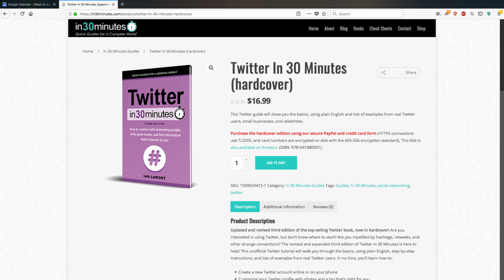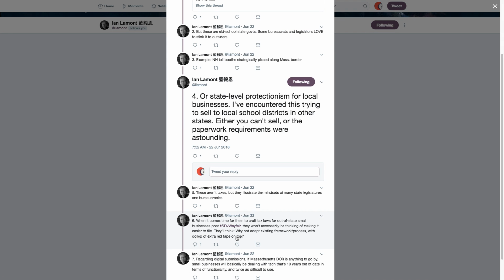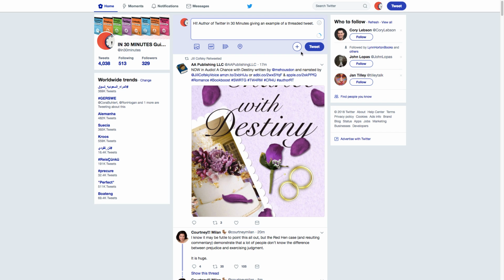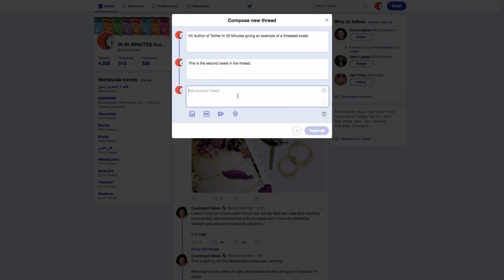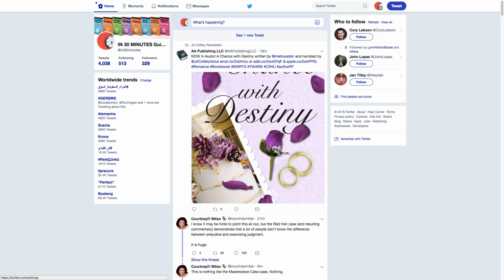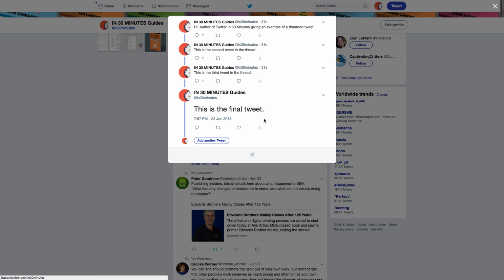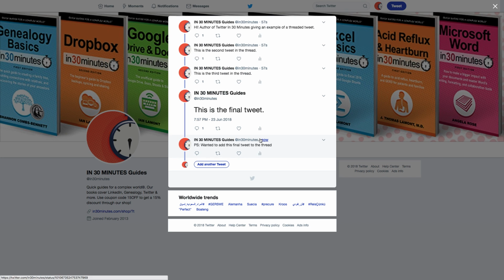How to create a threaded tweet on Twitter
In less than 5 minutes, learn how to make a threaded tweet. It lets you create messages that are longer than 280 characters and stage your thoughts. Includes examples. Example of making a threaded tweet starts at 01:25. Narrated by the author of Twitter In 30 Minutes.